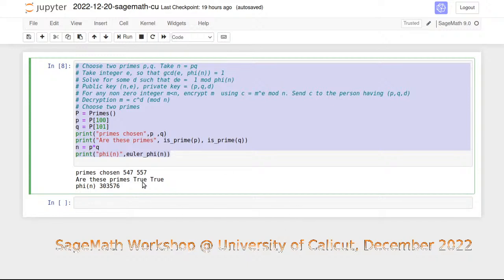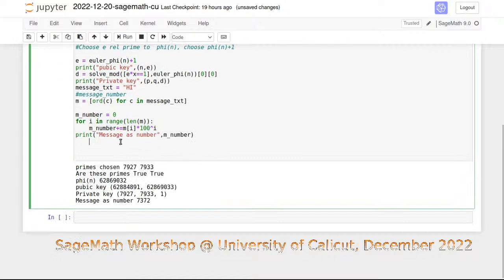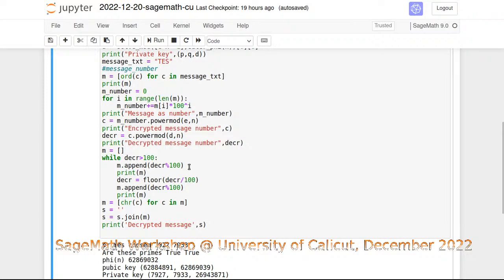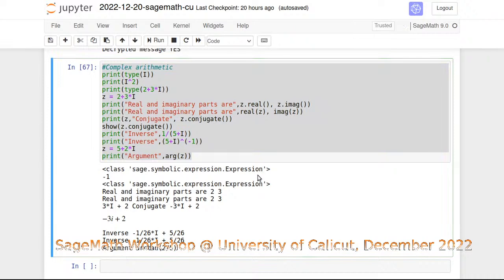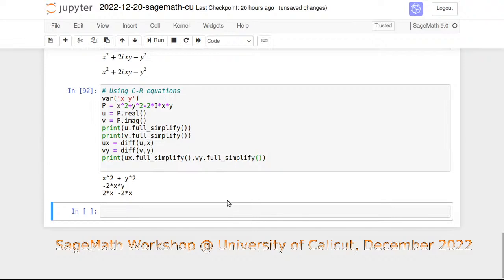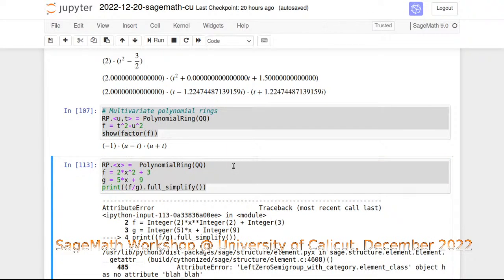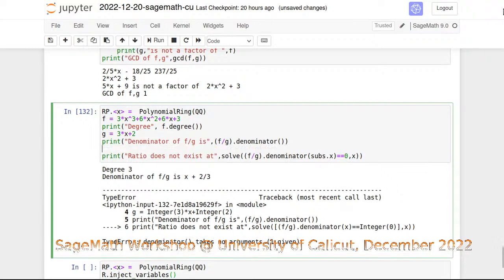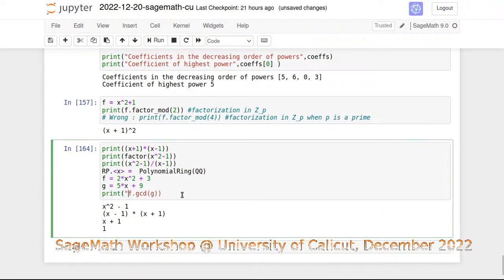Workshop : Introduction to SageMath - Day 11